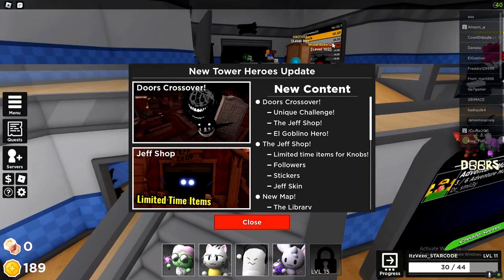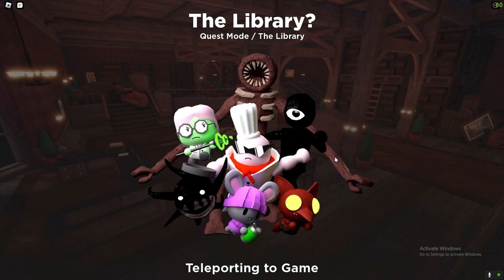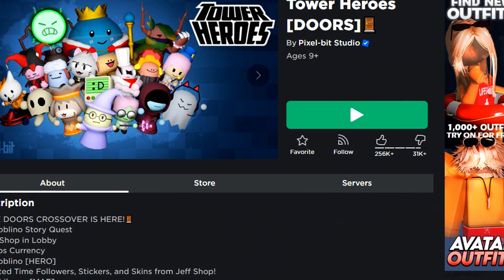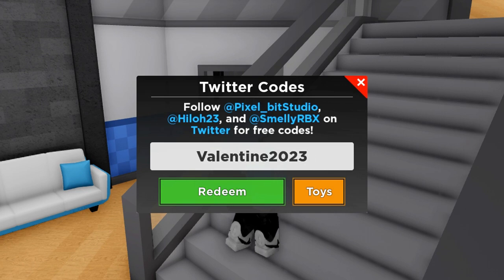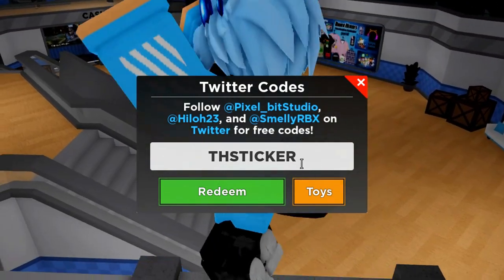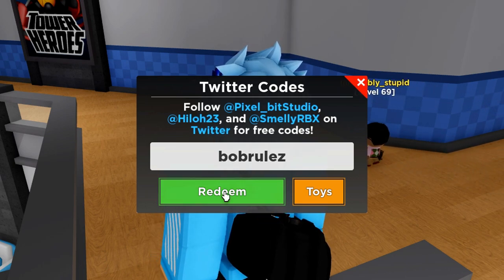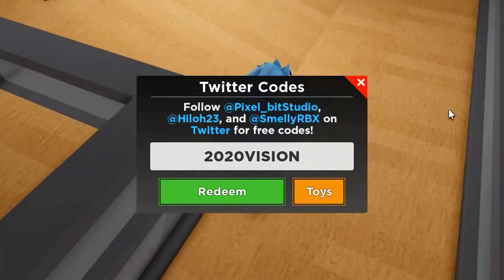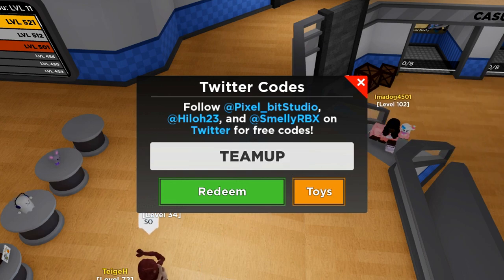ALL NEW WORKING UPDATE CODES FOR TOWER HEROES 2023! ROBLOX TOWER HEROES CODES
ALL NEW WORKING UPDATE CODES FOR TOWER HEROES 2023! ROBLOX TOWER HEROES CODES I redeemed all tower heroes codes in the new update!